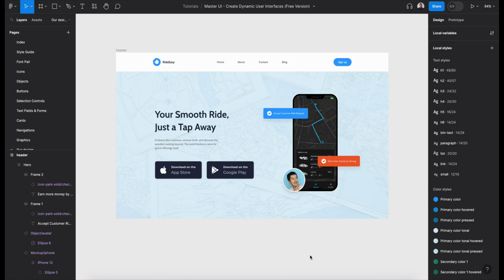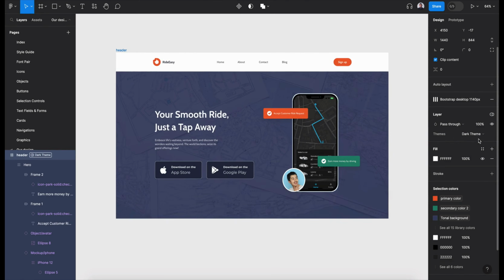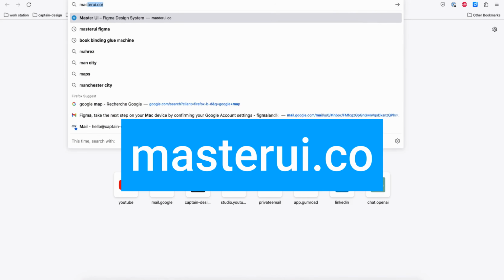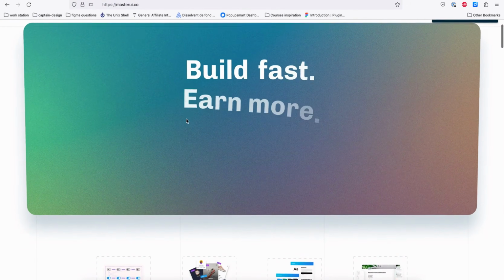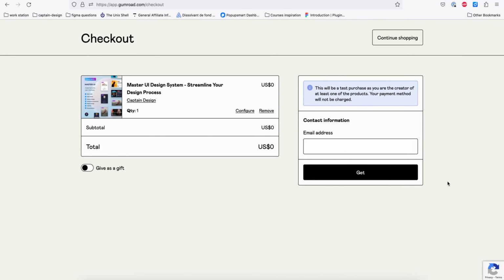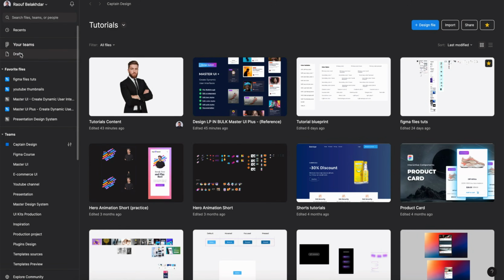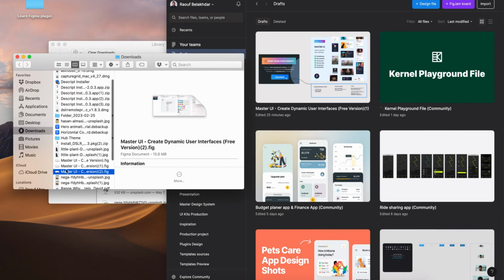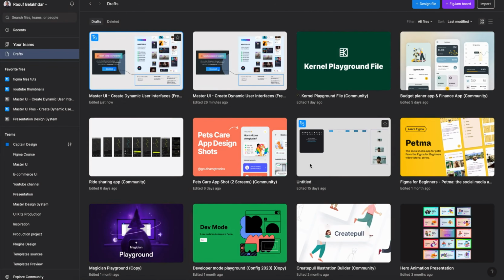Step-by-Step Figma Tutorial: Design Your Ride Sharing Header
"Welcome to our Figma Tutorial: Designing a Ride Sharing Header from Scratch with the Master UI Design System!"

📥 **Resources we need for this tutorial** 📥

Before we embark on this Figma Tutorial to Design a Header with the Master UI Design System, ensure you have the necessary tools to get started!

**Download the Master UI Design System File**

To harness the full potential of Master UI, you must download the design system file. Simply click the link below to access and download the file:

**Ready to Boost Your Design Skills?**
We're thrilled to have you join us on this design tutorial, where we'll unleash your creative potential with Figma and Master UI!